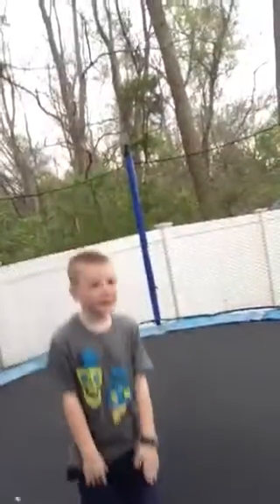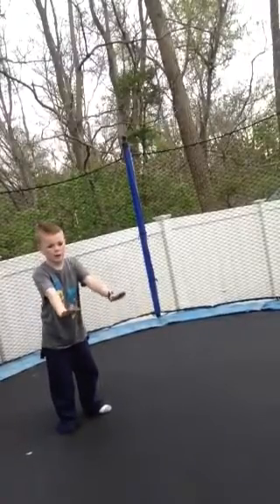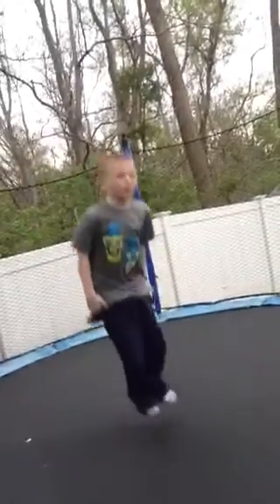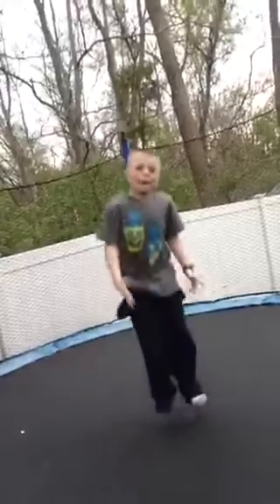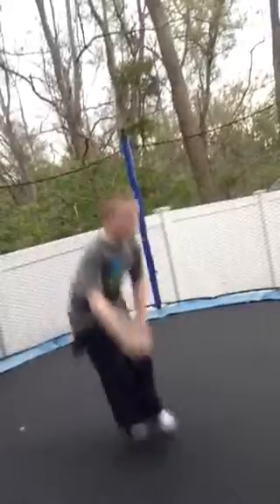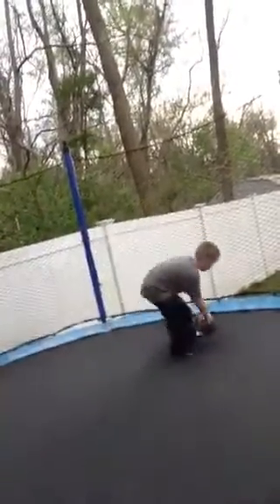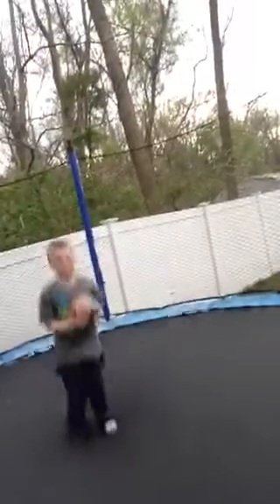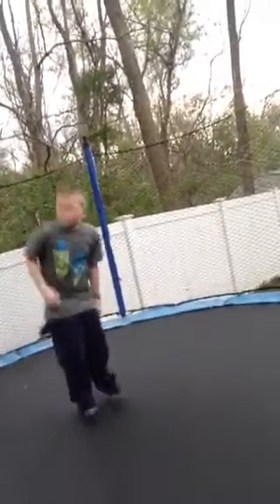Tricks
Please subsribe